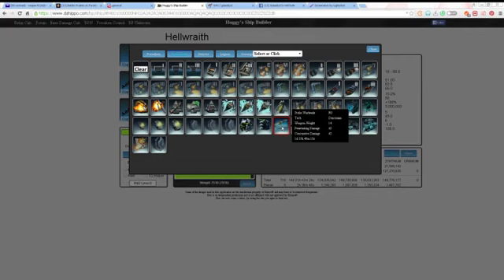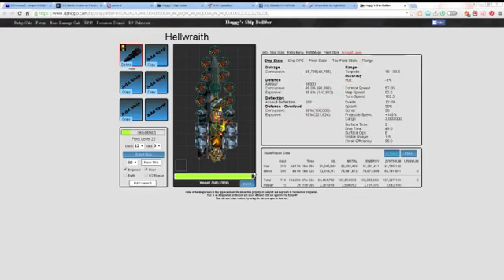choo choo sunday more missions round 2 and maybe last level dark reign (Part 30)